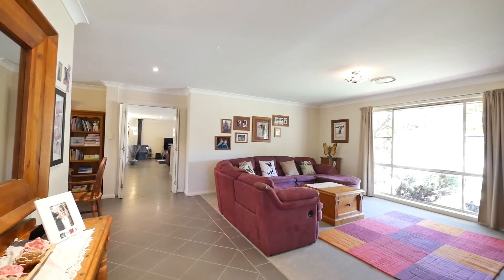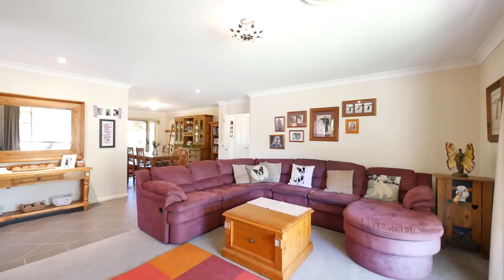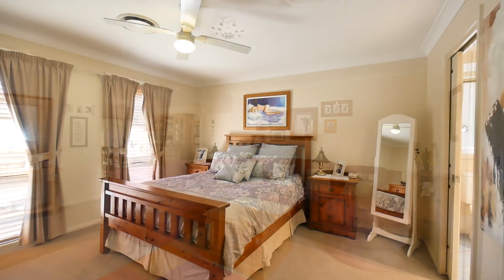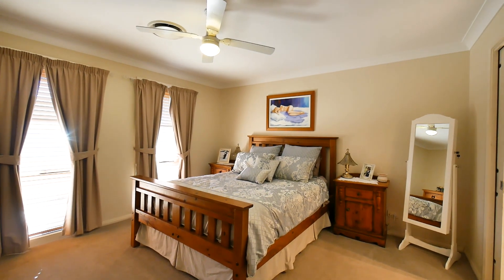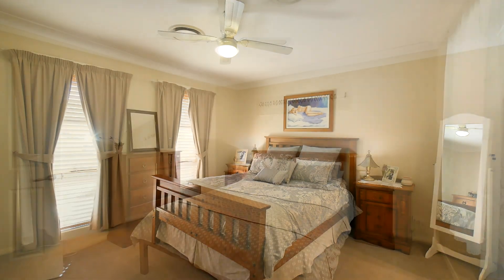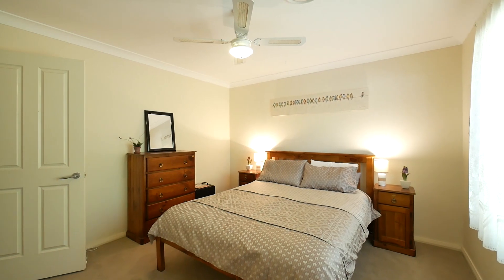SOLD FOR $750,000: 28L Debeaufort Drive, Dubbo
Often the search for a home that has both generous living spaces and bedrooms can feel futile, but 28L Debeaufort Drive provides the perfect balance.  With 4 spacious bedrooms plus an office and 3 separate living areas, there is space for any occasion.